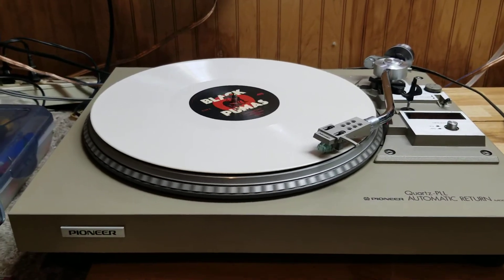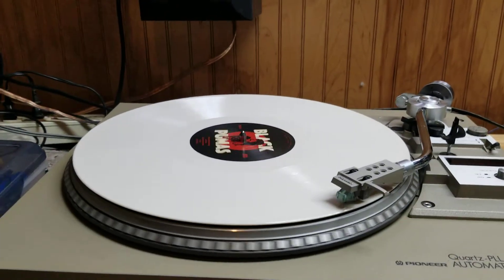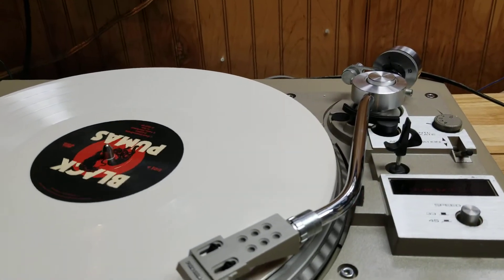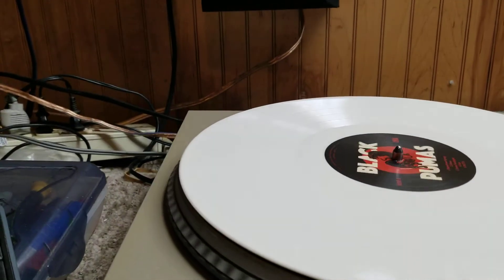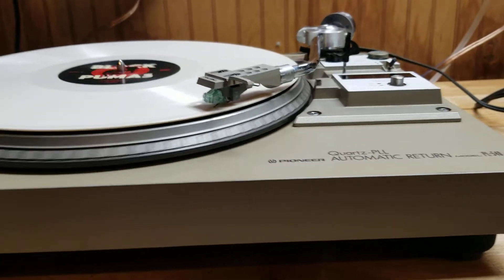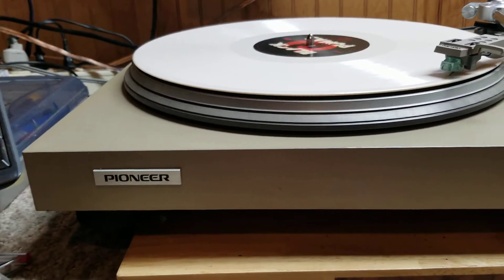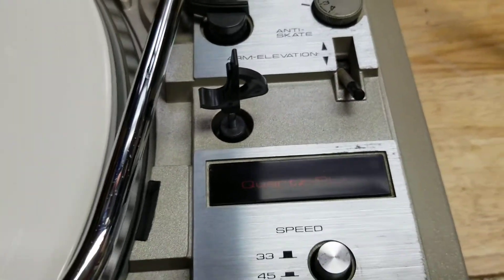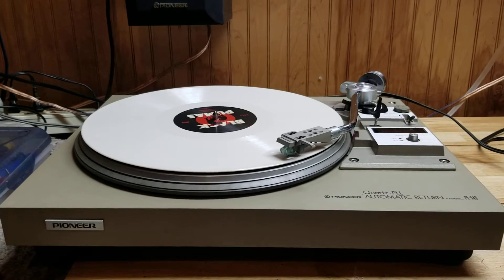Serviced Pioneer PL-540 demo, no rights to music played in demo video.